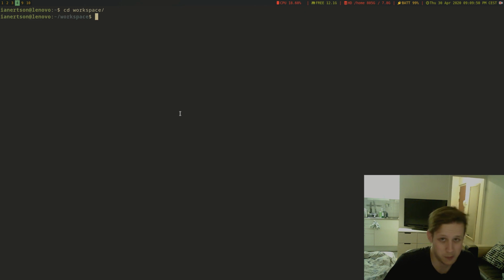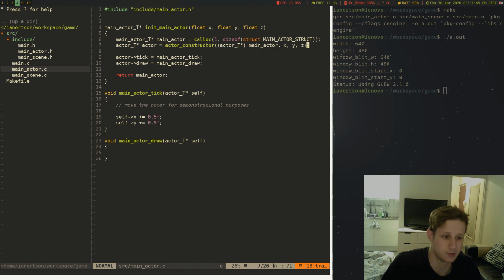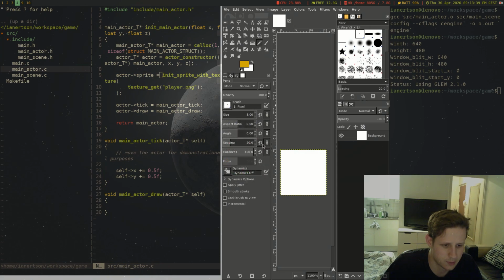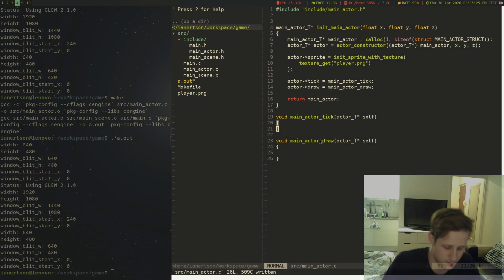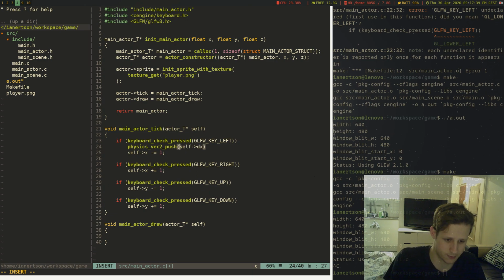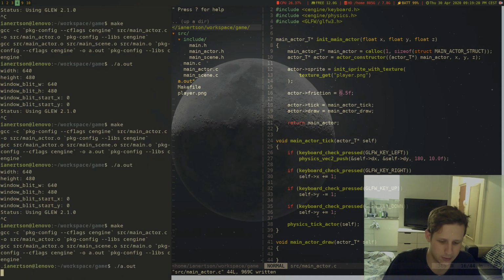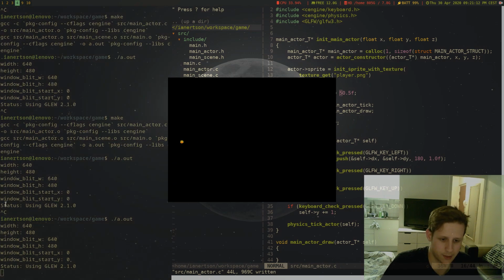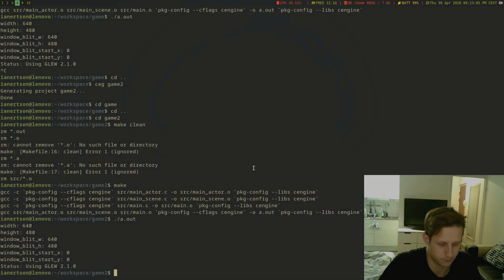Generate a Game using my Engine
In this video i'm just showing you how to generate a game using the generator that comes with my game engine.